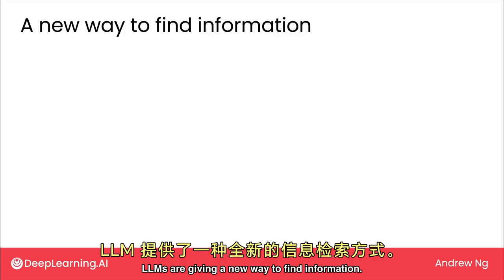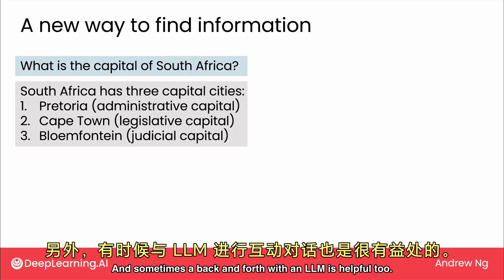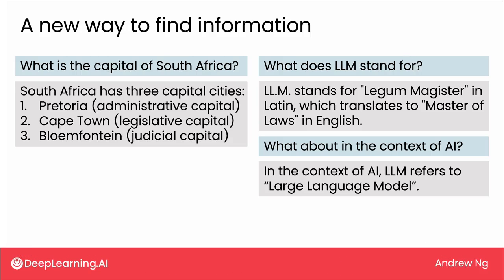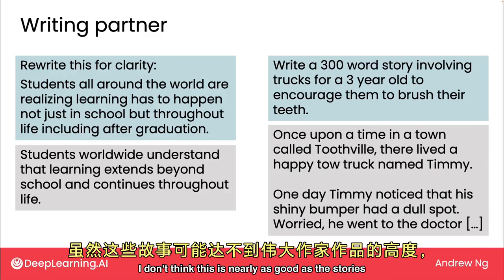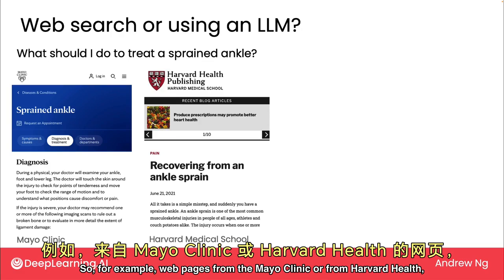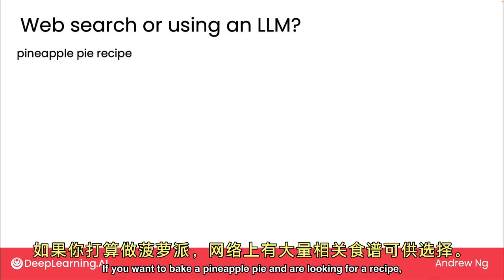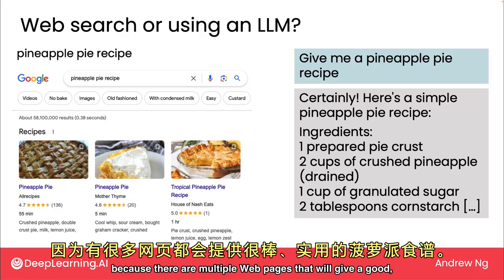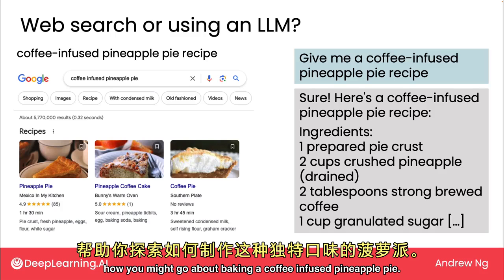生成式 AI 入门教程 3 - 什么是生成式 AI - 大语言模型作为思考助手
视频描述：
在这个视频中，我们探讨了生成式AI和大语言模型（LLM）的强大功能和应用场景。我们介绍了如ChatGPT、谷歌的Bard和微软的Bing等流行工具，并强调了LLM作为信息检索工具和思考助手的重要性。我们通过实例说明了LLM在提供准确答案、文本重写和创造性写作方面的能力，同时也提醒观众在使用LLM时要注意其可能捏造事实的倾向，并在关键情况下核实信息。我们还比较了网络搜索和LLM在提供信息和建议方面的差异，并强调了在特定情境下选择合适工具的重要性。

🚀 课程亮点：
1. 介绍了生成式AI和大语言模型的强大功能。
2. 展示了LLM在信息检索、文本编辑和创造性写作方面的应用。
3. 强调了在使用LLM时需要注意信息准确性，并鼓励核实关键信息。

🔥 你将学到：
- 如何利用大语言模型作为信息检索工具。
- 如何使用LLM作为文本编辑和创造性写作的助手。
- 在使用LLM时如何权衡信息准确性和便利性。

🌐 课程内容：
- 介绍生成式AI和大语言模型。
- 示范LLM在不同场景下的应用。
- 讨论使用LLM时的注意事项和最佳实践。

📚 学习建议：
- 在使用LLM获取信息时，记得核实关键信息的准确性。
- 利用LLM在文本编辑和创造性写作方面的能力，但也要注意其局限性。
- 在选择信息来源时，根据情境和需求权衡网络搜索和LLM的优缺点。